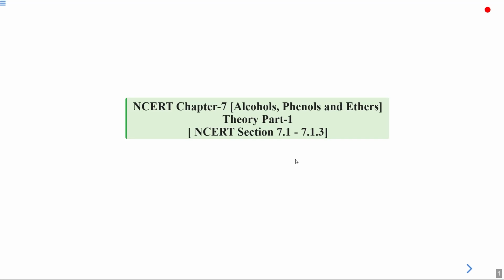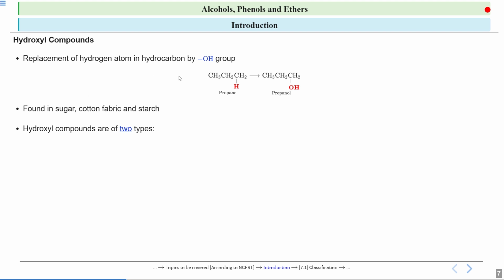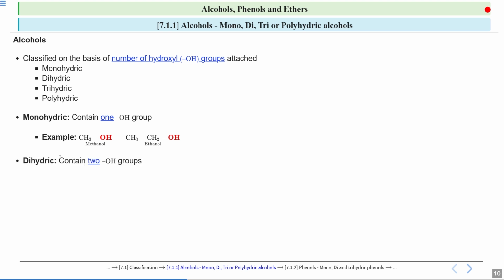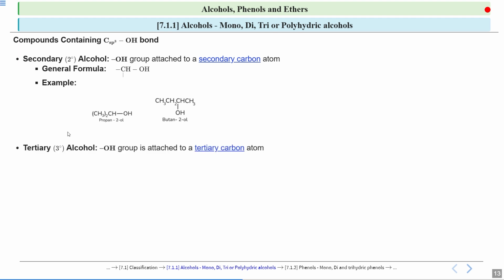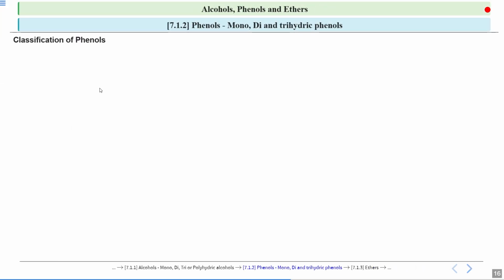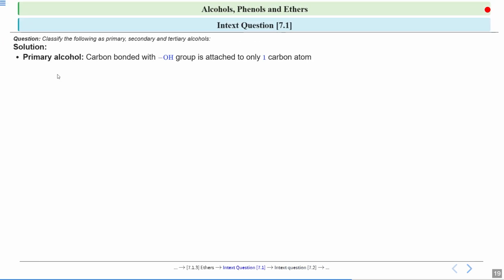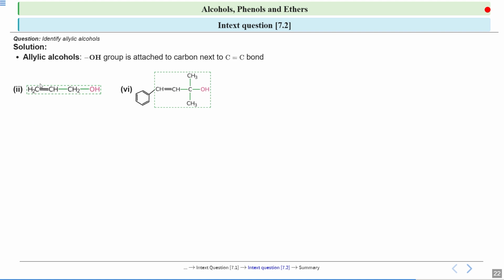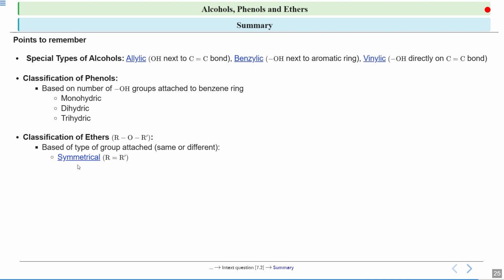Alcohols Phenols and Ethers Theory Part 1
Subject: Chemistry
Programme Name: Alcohols Phenols and Ethers
Course Name: Engineering

📡 Key Features:
Syllabus-based Content